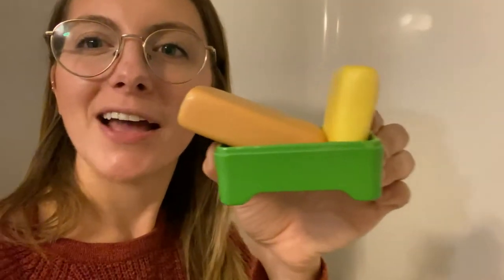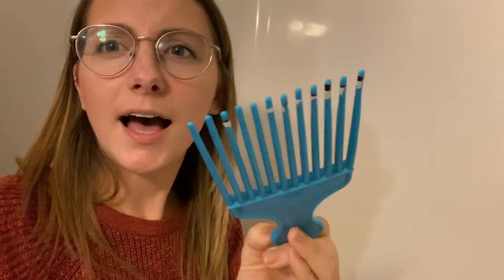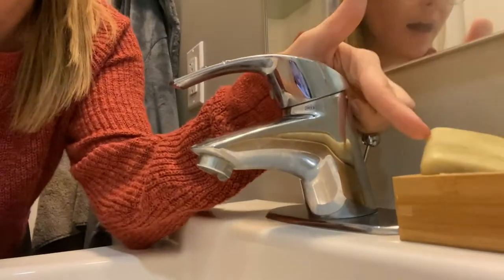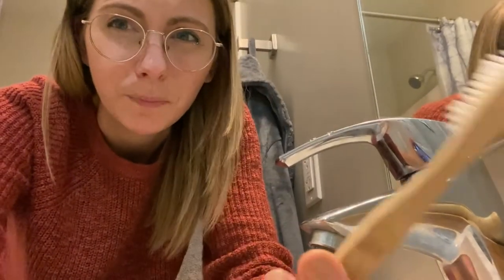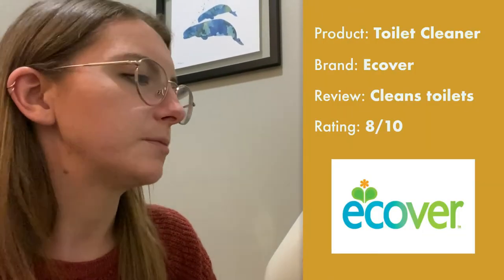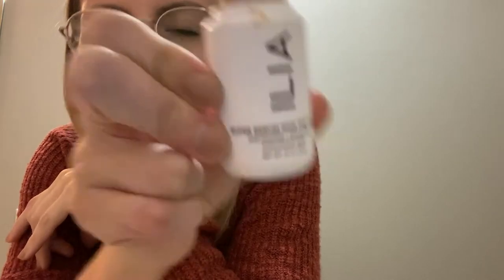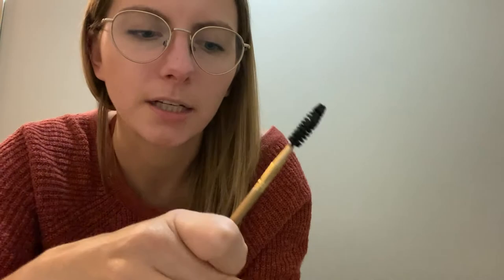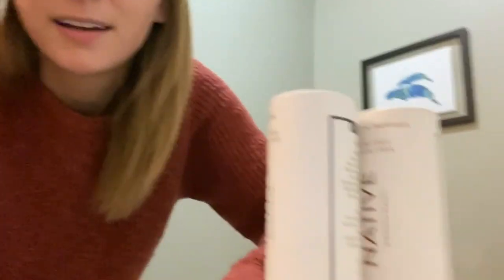My Sustainable Bathroom Tour | Secondhand, Sustainable, Use 'Till It's Gone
What's in my bathroom? A question I know you've all been asking yourselves!

A tour around my tiny bathroom to show off my favorite sustainable brands! I'd say about 75% of my bathroom products are from sustainable brands but the best way to be sustainable is to use what you have! I have plenty of products that are less than sustainable but I plan on using every last drop before I invest in something new and more planet-friendly.

Products and brands mentioned in this video...

Follow @ashleyandtheplanet for more content
Follow @ashleytoddholmes for regular Ashley
Follow @thedailyolly for an extra dose of cuteness